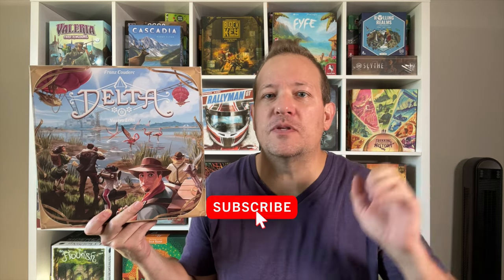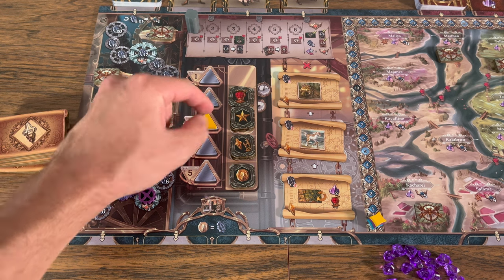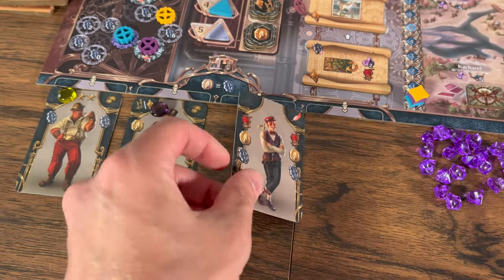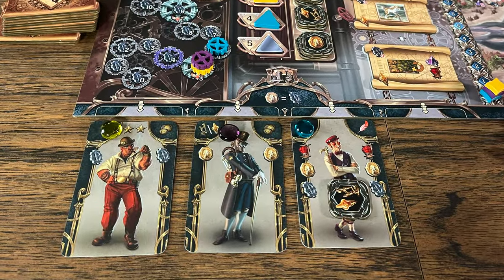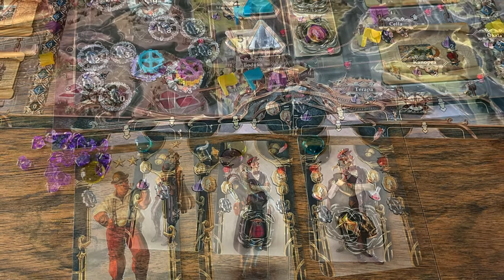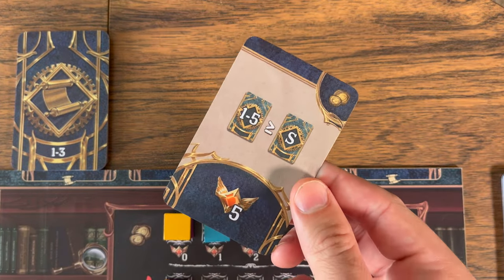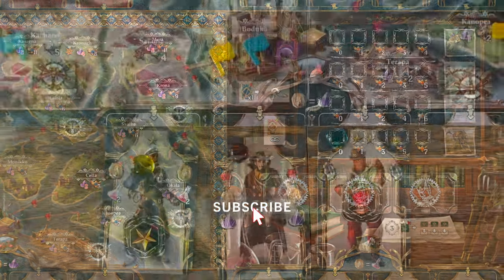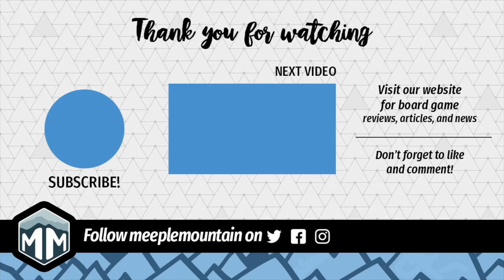Steampunk Adventuring - Delta Preview - Boardgame Brody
Delta is a hand management game using crystals to power up perpetual steam engines like the tortoise, flamingo, horse, or bull. Send your crew to the best areas on the board and discover the Delta region of Kamargo.

Join Brody on Discord to chat about board games!